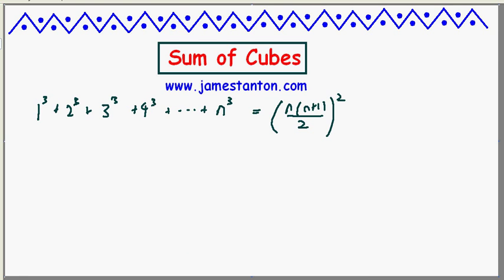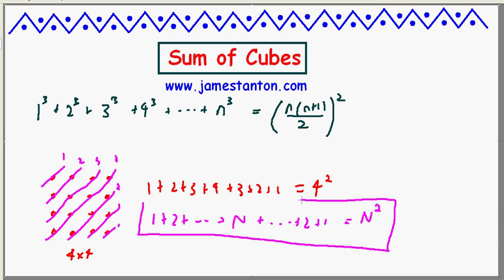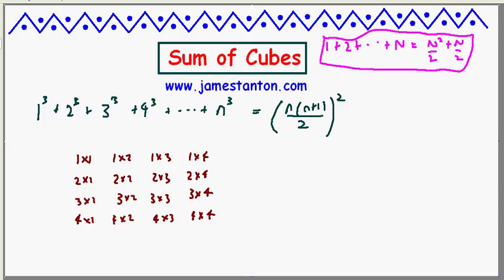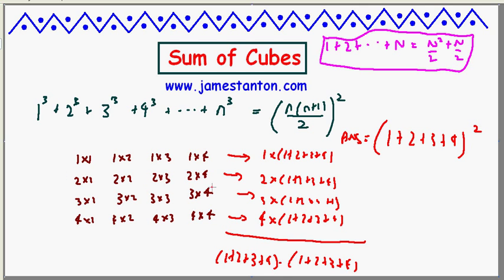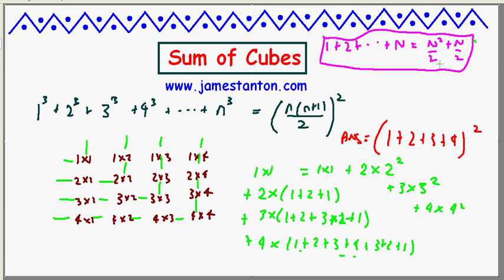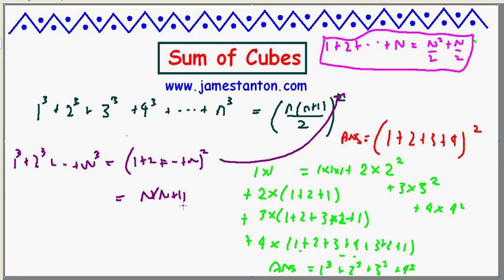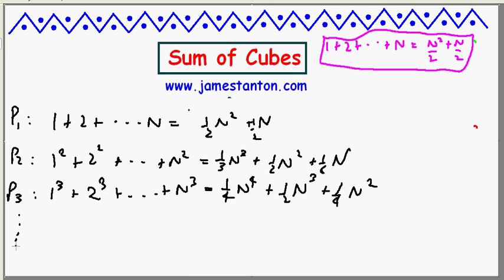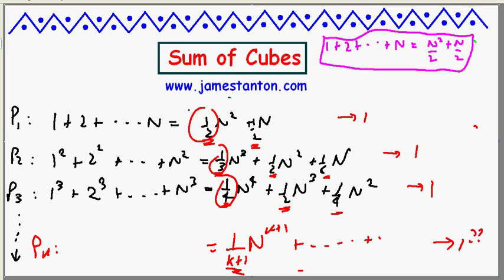SumsofCubes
What is 1^3 + 2^3 + 3^3 + ...+n^3? Glad you asked!

This video answers this specific question using nothing more than a grade-three multiplication table. It is not the most exciting of videos as one should talk about all the different sums of powers (will do .. eventually!) but I do ask some zinger of some questions at the end just to keep us on our toes.